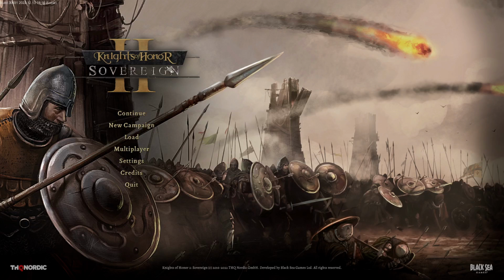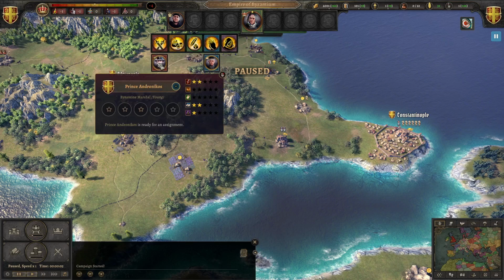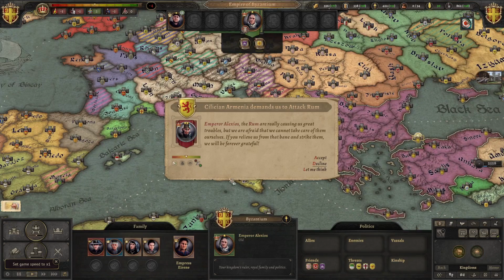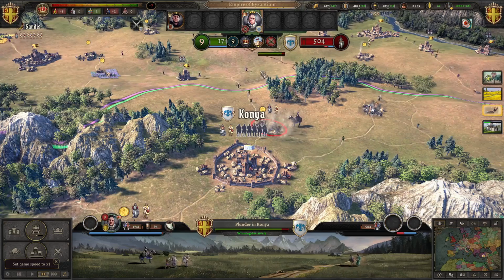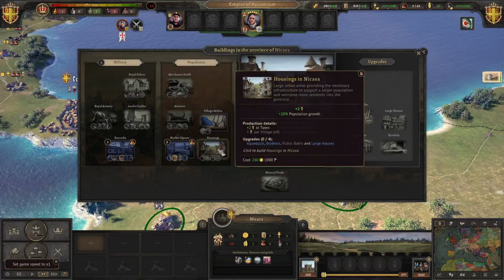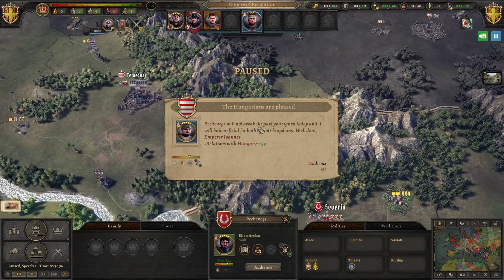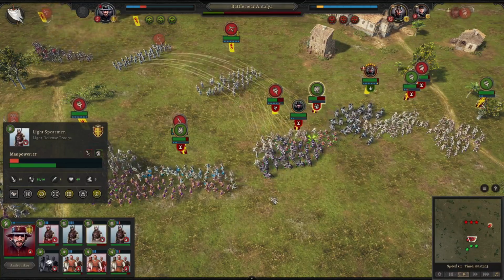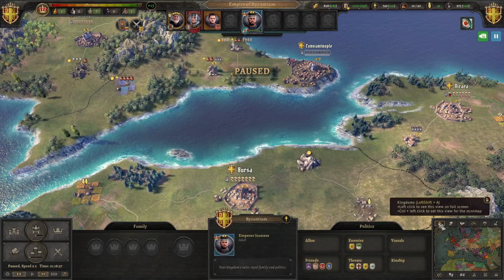RESTORING THE ROMAN EMPIRE IN KNIGHTS OF HONOR 2!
Checking out Knights of Honor 2! Today we will be trying to restore Rome as we play the Byzantine Empire! Can it be done will the world see the return of the Caesars?!